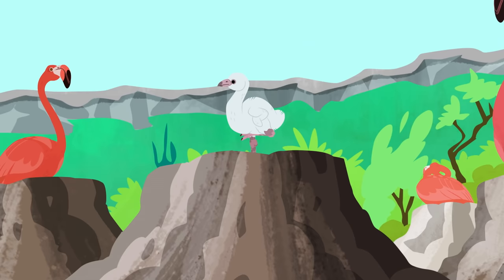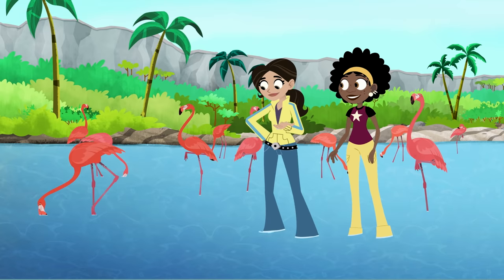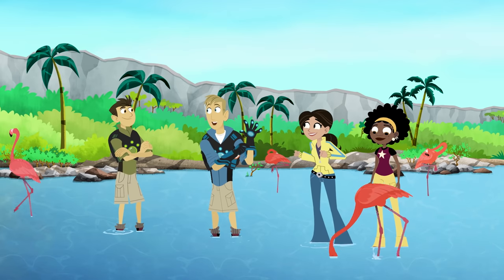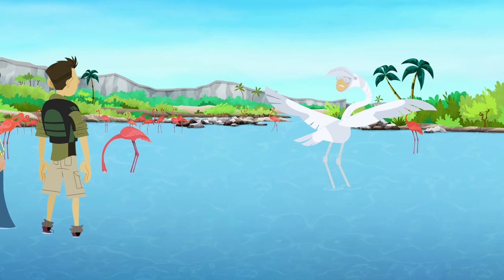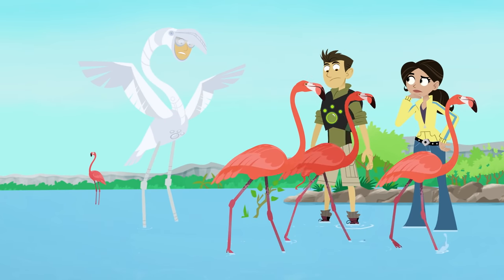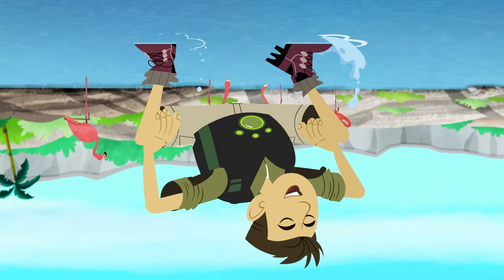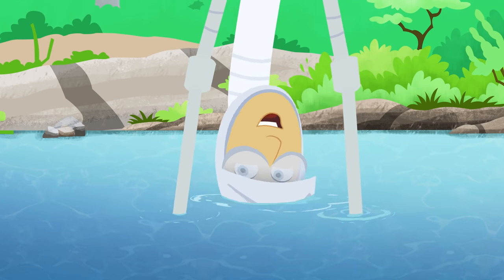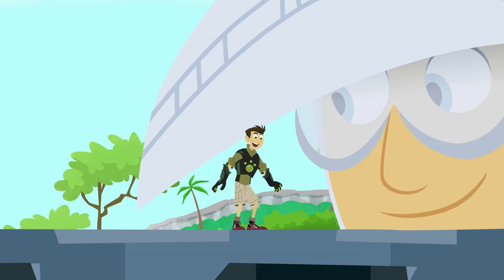Wild Kratts | Flamingo Creature Power Suit |BIRDS